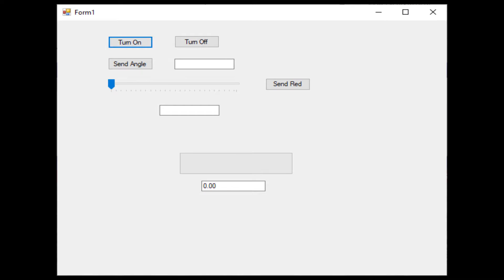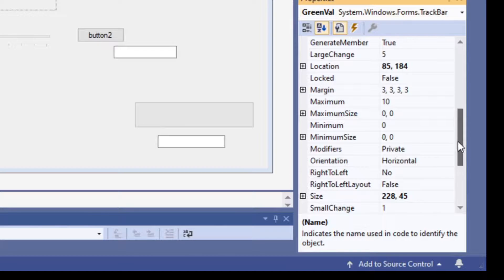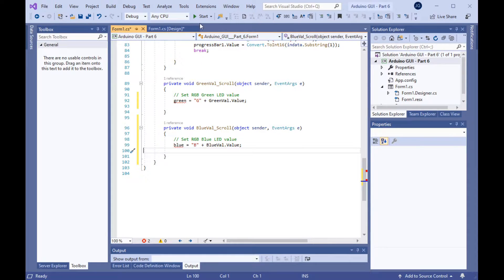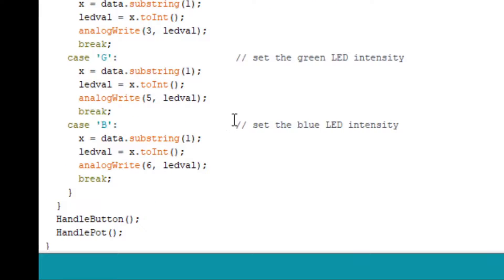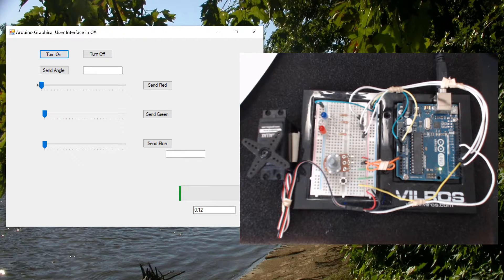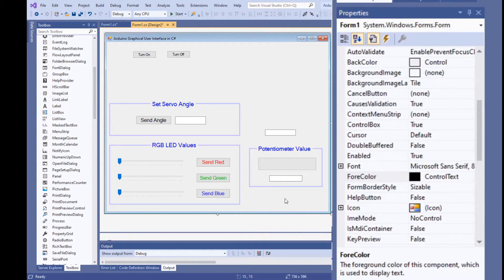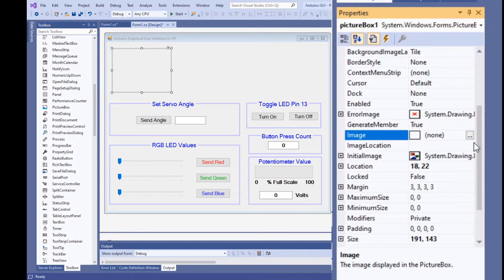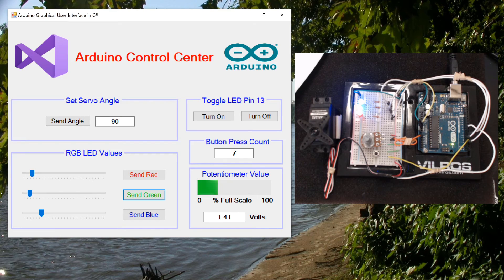Arduino GUI Part 6 Finish Up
Part 6:  The GUI is pretty messy from the program development so this video shows techniques and property settings to make the GUI attractive and more usable.

This is a series of six videos that covers the creation of a Windows application to control devices connected to an Arduino microprocessor.  C# is used to develop serial communications between the PC and an Arduino. The C# windows form app is further developed to transmit both analog and digital data and commands in both directions between the Arduino and PC.

Video Summary:
Part 1: Set up serial communications and send digital commands to the Arduino from the PC GUI
Part 2: Expand the program to send analog data to the Arduino to set the angle of a servo motor
Part 3: Add intensity control of LEDs on the Arduino using trackbar controls on the GUI
Part 4: Send digital data from the Arduino to the PC in the form of button presses
Part 5: Send analog data from the Arduino to the PC in the form of potentiometer voltage readings